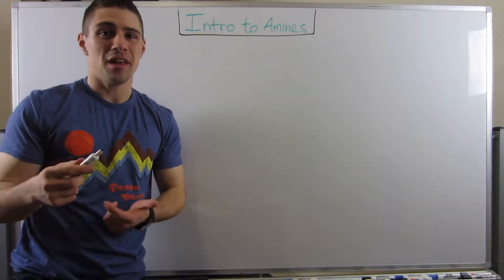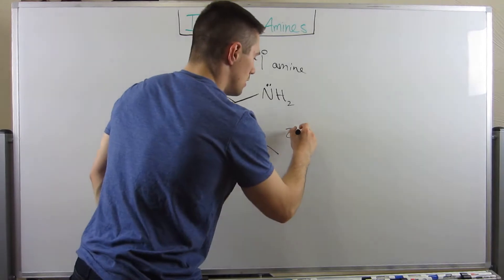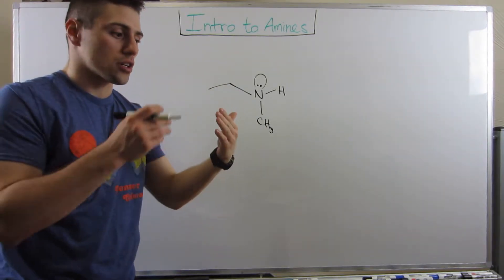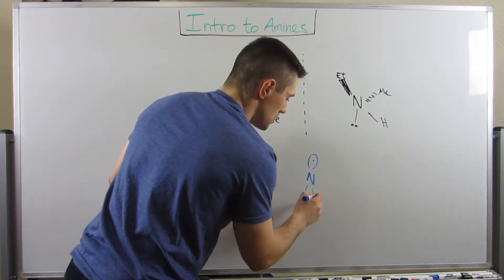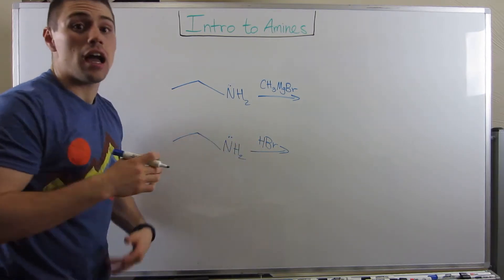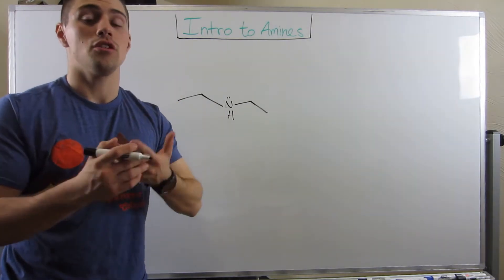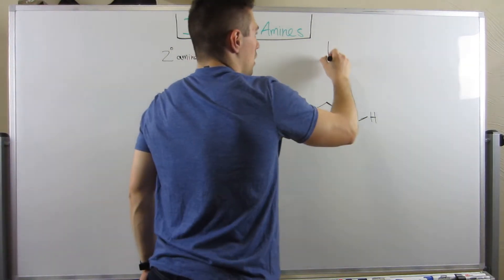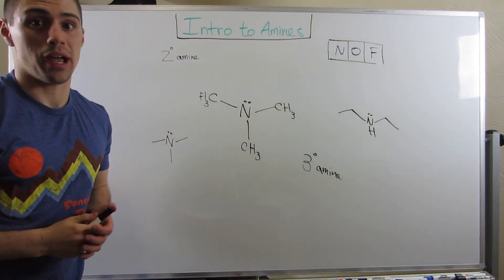Intro to Amines--Physical Properties and Stereochemical Considerations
In this video, we get our feet wet with amines and start exploring this new functional group.